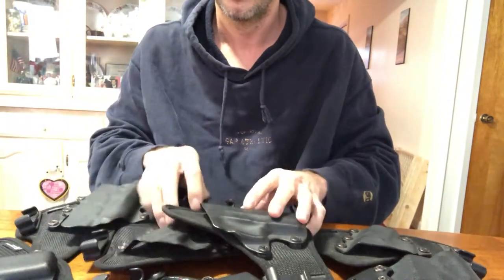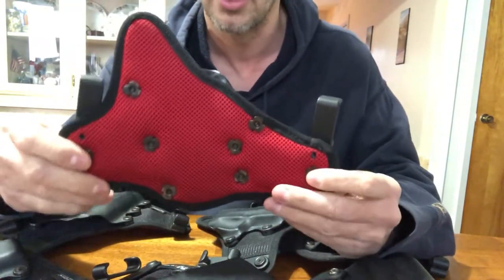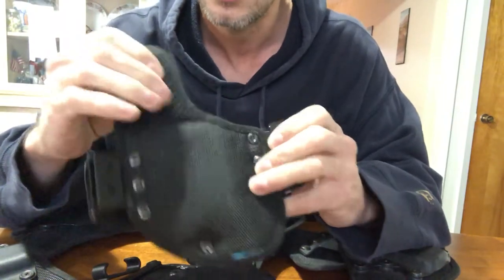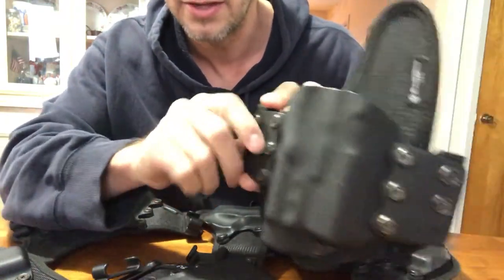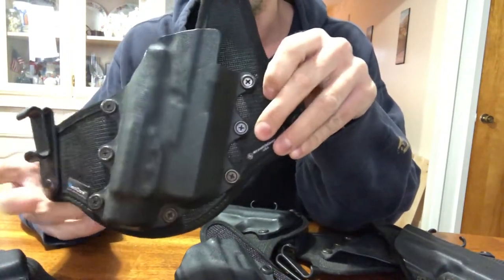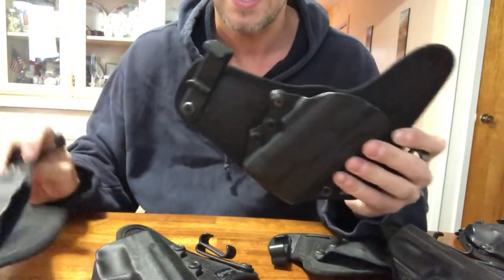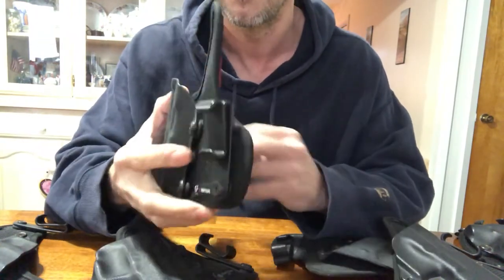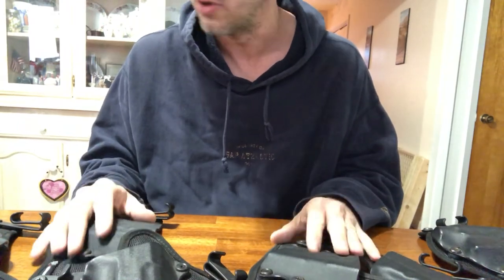Stealth Gear USA holster. My favorite holster review.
Stealth Gear is a very comfortable and durable holster.  If your looking for a good edc holster check them out.